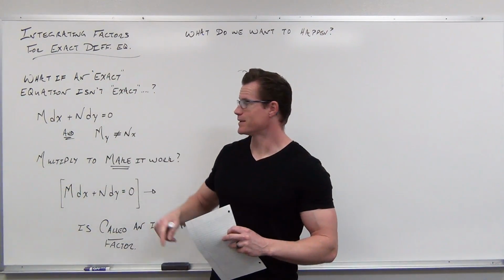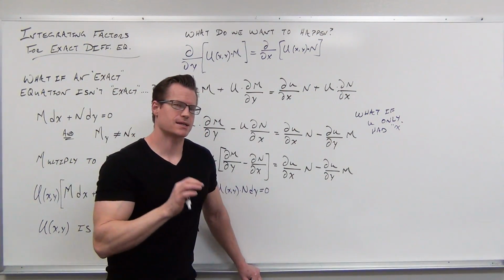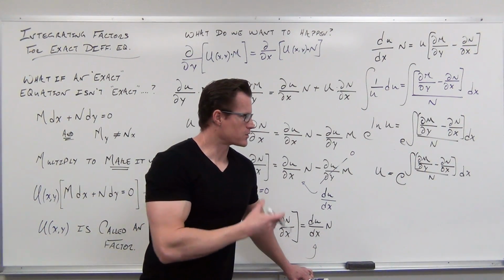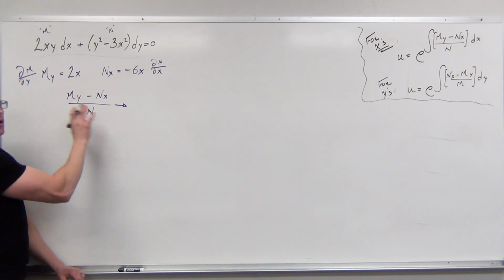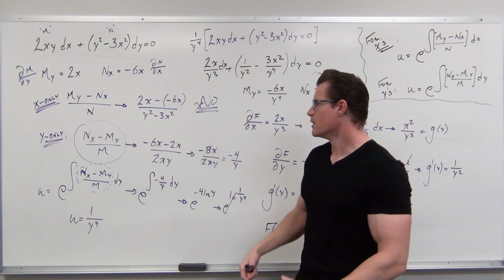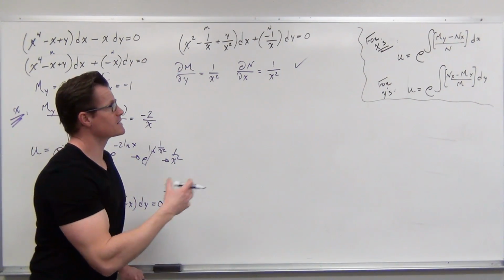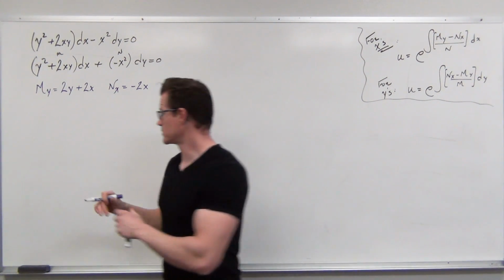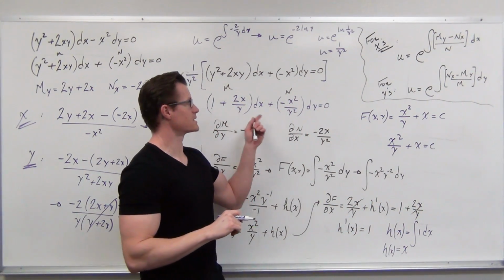Integrating Factor for Exact Differential Equations (Differential Equations 30)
How to use an Integrating Factor to Solve Exact Differential Equations.